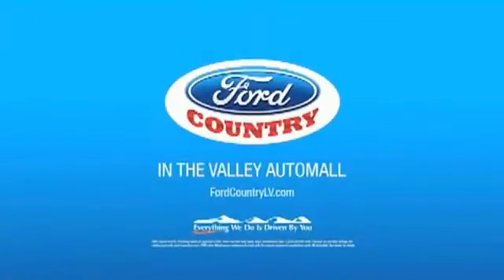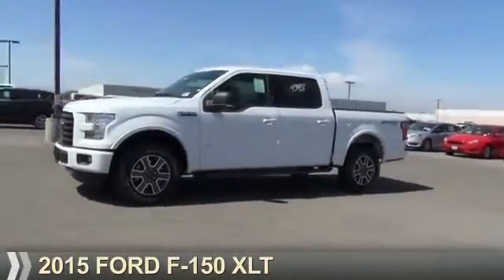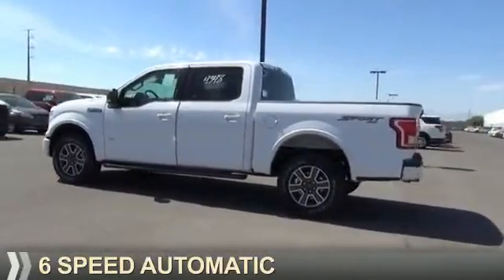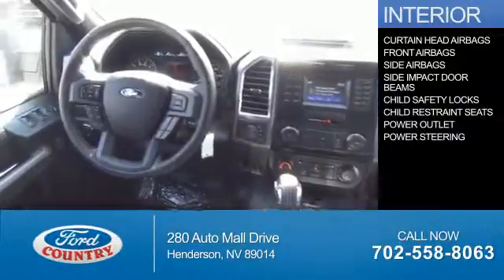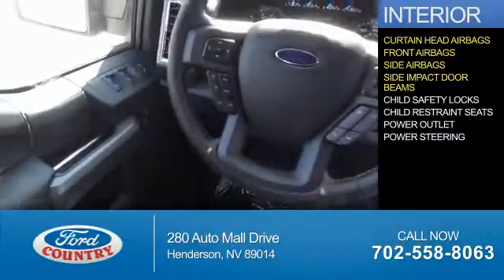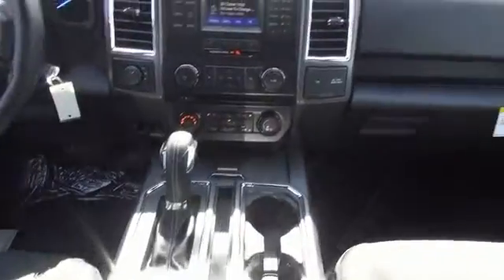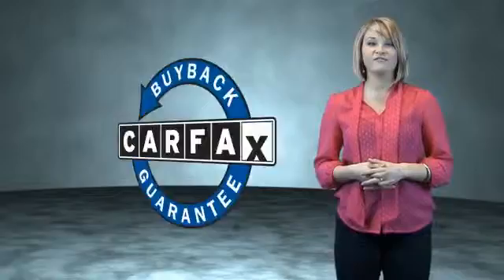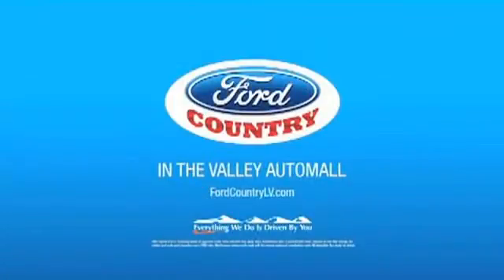2015 Ford F-150 51470 - Henderson NV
Year: 2015
Make: Ford
Model: F-150
Trim: XLT
Engine: 2.7 liter 6 cylinder 4WD
Transmission:
Color:
Mileage: 1
Address:
VIN:1FTEW1EP6FKE42133